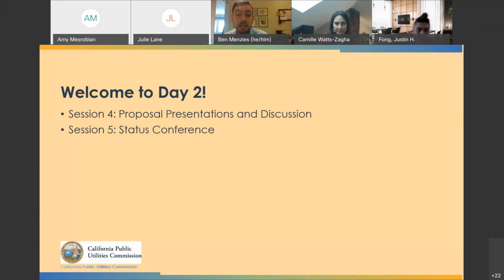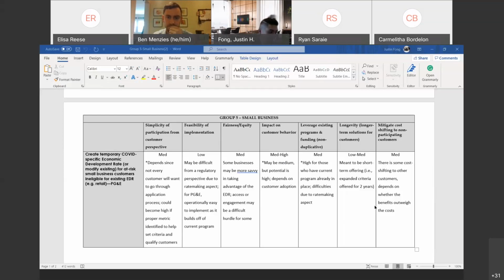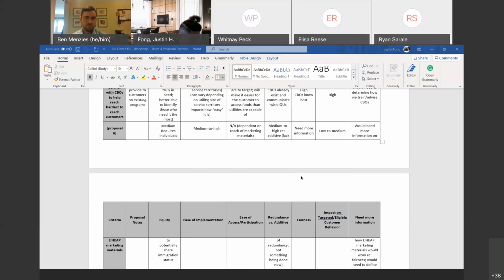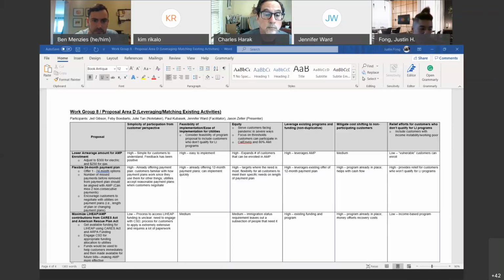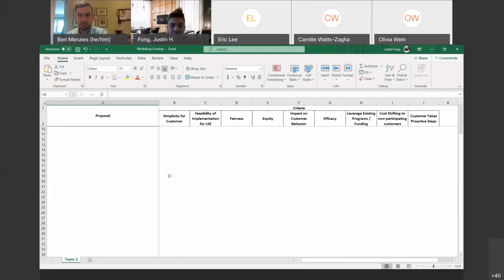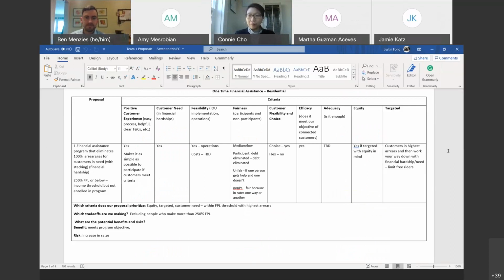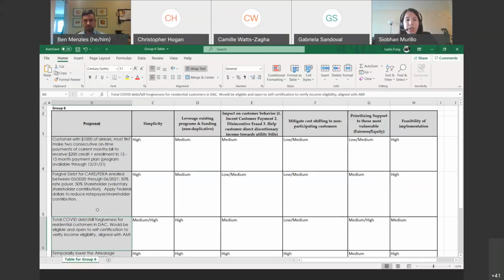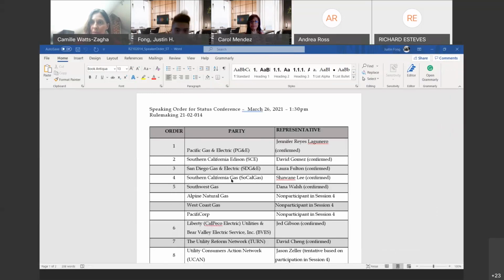CPUC Workshop to Address Energy Arrearages for Residential/Small Business - Day 2 (Mar. 26, 2021)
WHAT: CPUC Workshop on Options to Reduce Energy Arrearages for Residential and Small Business Customers

WHEN:
- Thursday, March 25, 2021, 9:30 a.m. - 4:30 p.m.
- Friday, March 26, 2021, 10 a.m. - 3 p.m.

The California Public Utilities Commission (CPUC) held a remote access (virtual) two-day workshop to receive input on stakeholder proposals intended to provide customers struggling to pay their energy bills during the COVID-19 pandemic with an opportunity to become current on their energy utility bills.

Despite efforts by the CPUC to help lower energy bills during the pandemic, many still struggle to pay their bills. Data presented at a CPUC COVID Impacts on Energy Customers Workshop in November 2020 showed a dramatic increase in unpaid residential bills across the four large investor-owned utilities, with total residential arrearages rising from $503 million in February 2020 to approximately $826 million in September 2020. Updated data presented at the February 11, 2021 Voting Meeting showed more than $1 billion in past due residential energy bills among these companies as of the end of 2020, and data presented to a Joint Subcommittee meeting of the Low- Income Oversight Board on March 3, 2021, showed a further increase to over $1.2 billion through the end of January 2021.